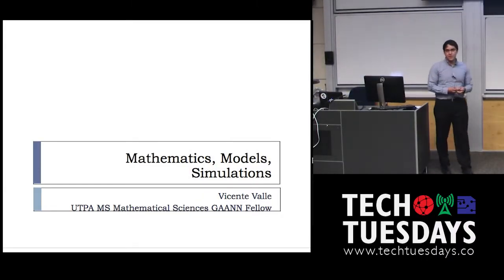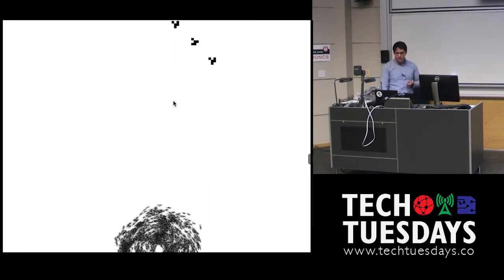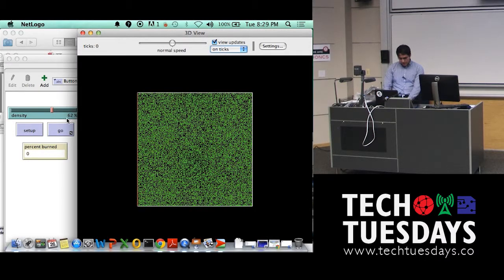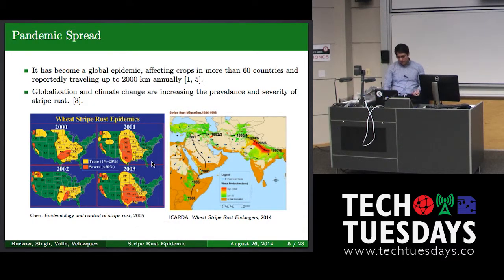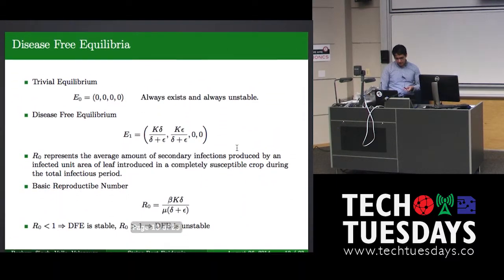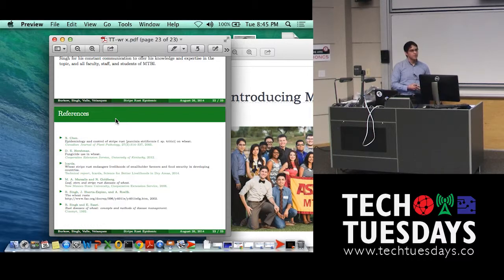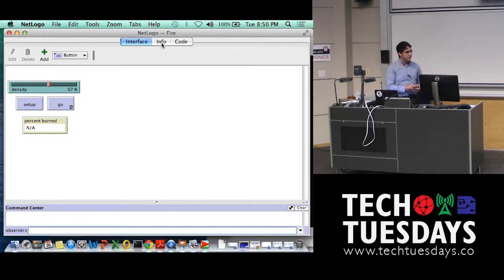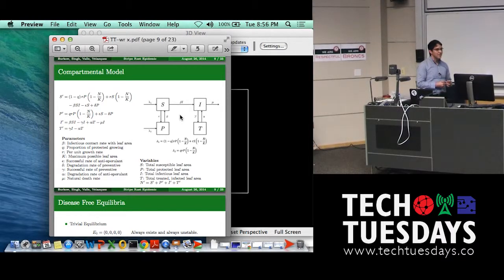Vicente Valle - Modeling Complex Systems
In this video, Vicente Valle, a UTPA Mathematics Masters student, talks to us about modeling complex systems with rules, tools, and mathematical formulas. He also reviews his work at the Arizona State University MTBI Summer Program with agriculture fungi modeling and predictions.